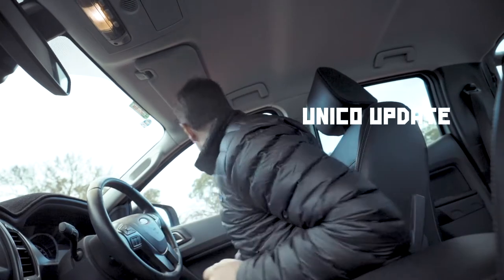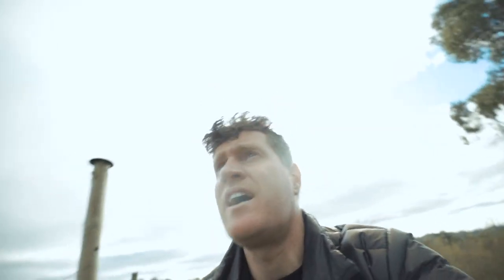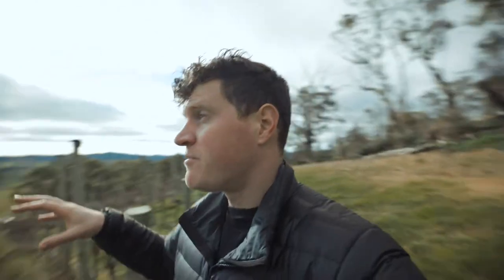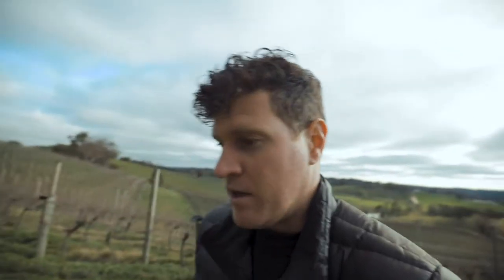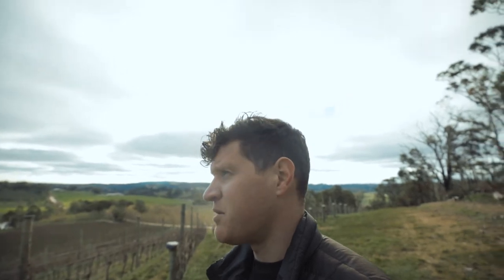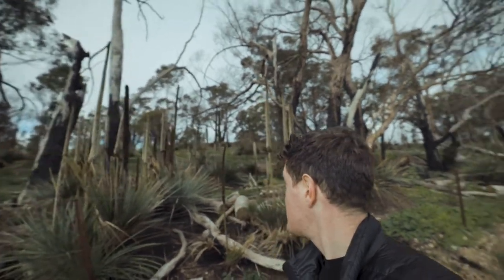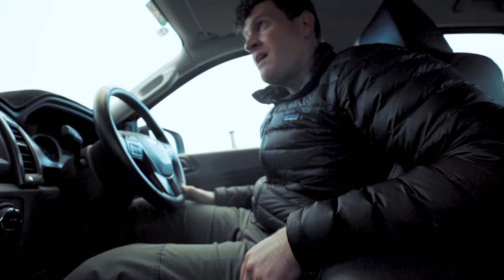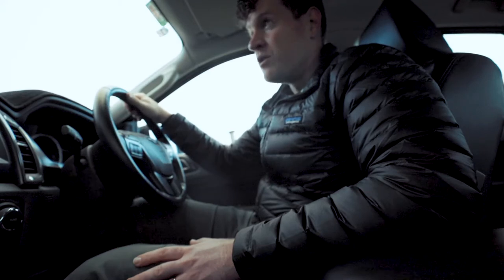UNICO FOMO #1 - A Winter Walk Through The Vineyard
We're Thirsty! We're Thirsty! Introducing Unico Fomo: Our Weekly Video Update on all things happening at Team Unico! Just so ya'll don't miss out! Many are surprised when they visit the Adelaide Hills in winter, at how cold it can and we gotta tell you: it's bloody freezing! Although that didn't stop us from checking on the local Nebbiolo!